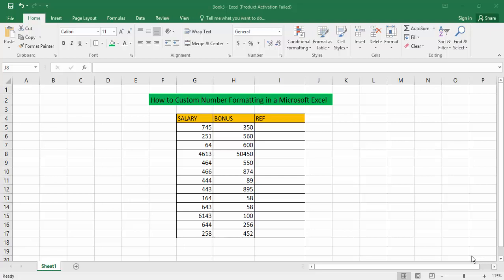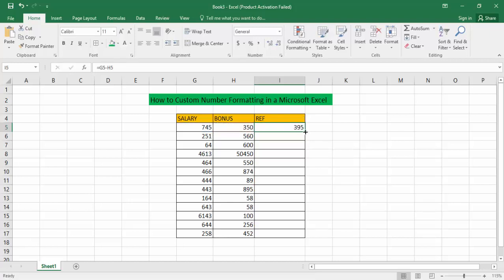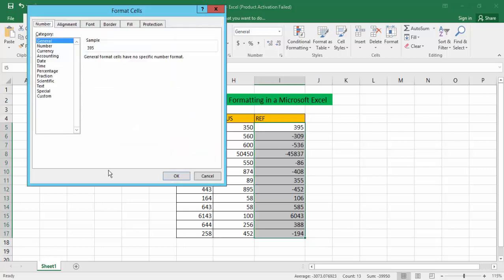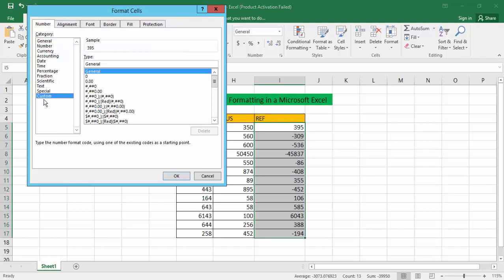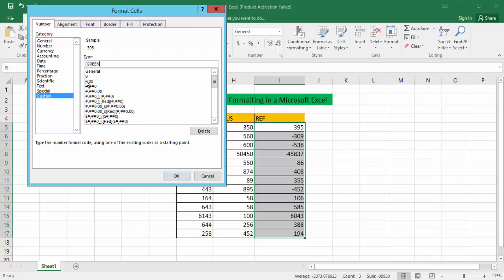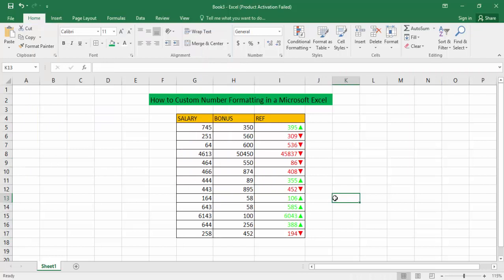How to Custom Number Formatting in a Microsoft Excel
Assalamu Walaikum,
In this video, I will Present How to Custom Number Formatting in a Microsoft Excel. Let's get Started.